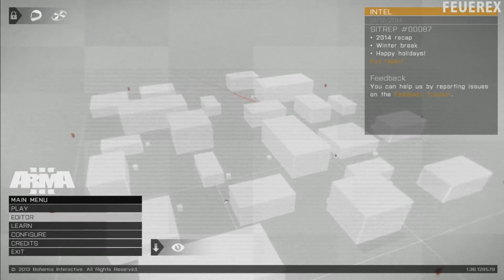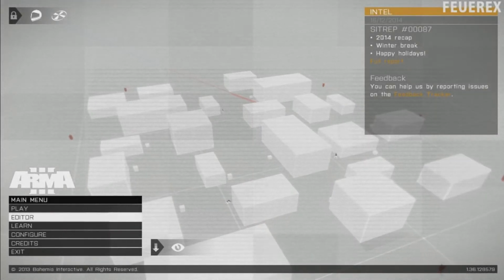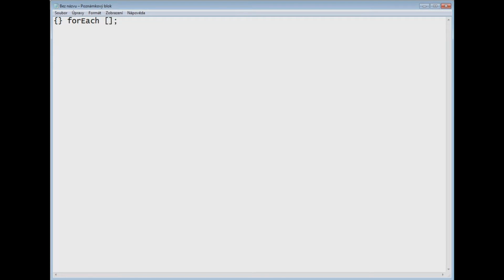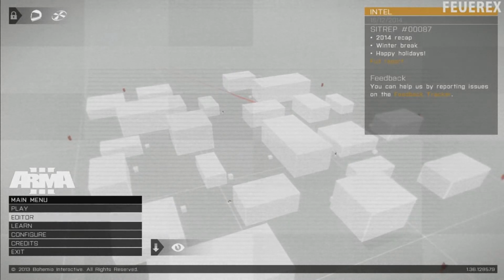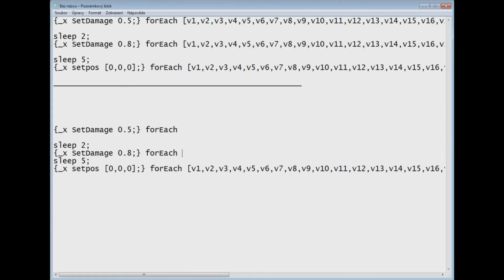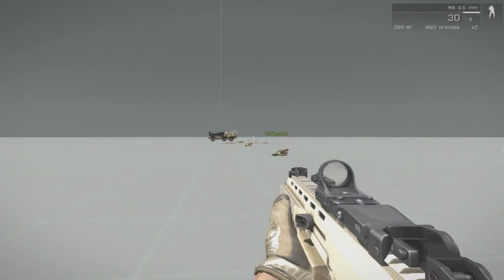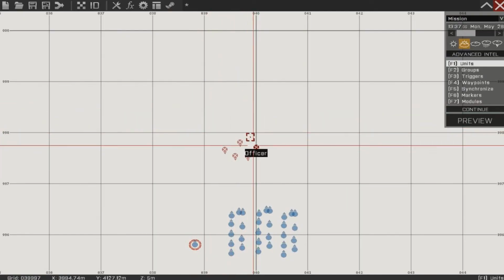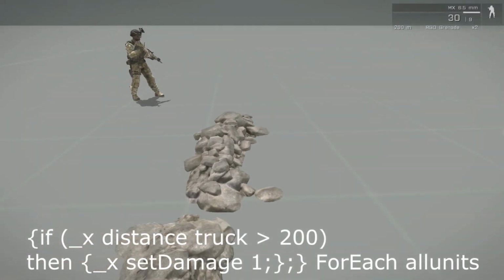Arma 3 Editor Tutorial - ForEach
A very useful command, that can make many things possible.

I guess I will now start making another video. Have a great day!